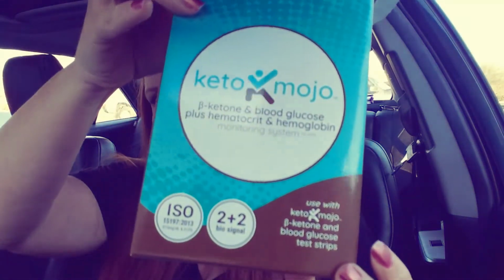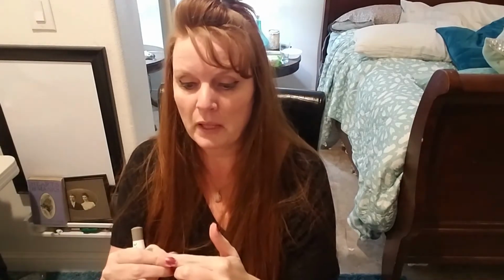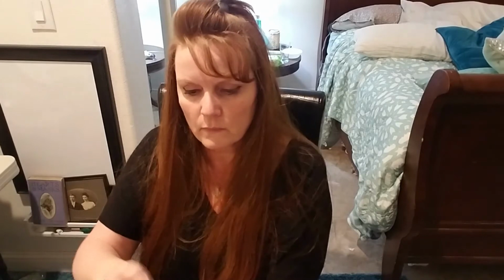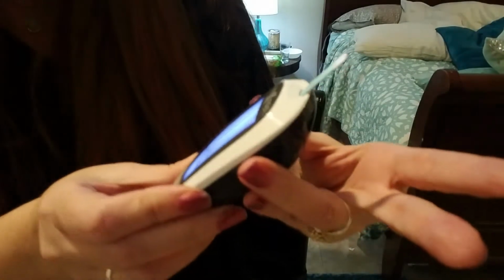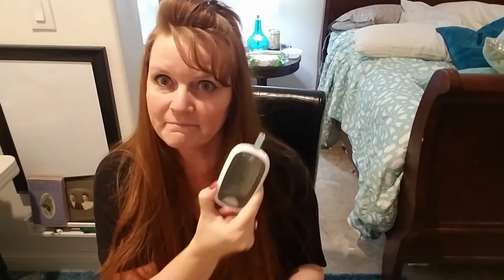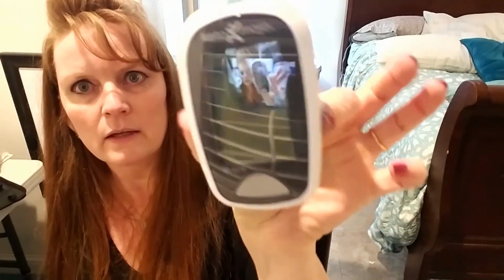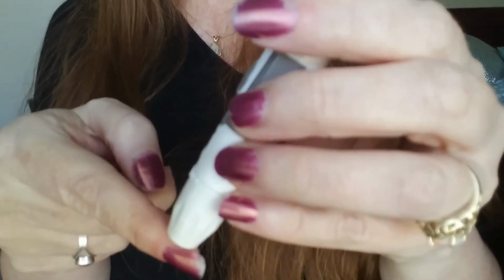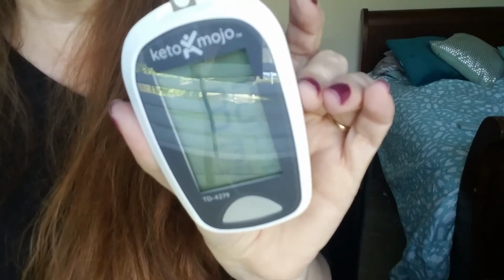Keto Mojo | Full Review | My glucose & ketone levels | box opening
It's finally here!  The popular Keto Mojo!  I am so excited to see what my glucose and ketone levels really are!  So all the fun, and pokes are right here on this video.  Let's do it!  I'll do a box opening, followed by real tests to show you how the meter works.  I can finally test my glucose after meals to see how my glucose is doing and what problematic foods could be spiking me.  Also, I can finally know the real number of my ketones!  This is a great tool to help me stay on track!

I finally got INSTAGRAM!! woo hoo.. please follow me there.  I'll be posting food pics, tips, selfies, bpc's, keto life, mom life, you name it!

ABOUT ME:

This is my keto journey to lose 60+ pounds!  I struggle with Hypothyroid Hashimotos as well as Gall bladder issues with gallstones.  Keto has been a LIFESAVER.  I feel amazing and the weight is coming off!  I would like to reach out to those that are struggling with the same issues!  I share my journey on Youtube and Instagram and I invite you to follow me there!  I'll share work outs, recipes, and just general chit chat on the keto diet!